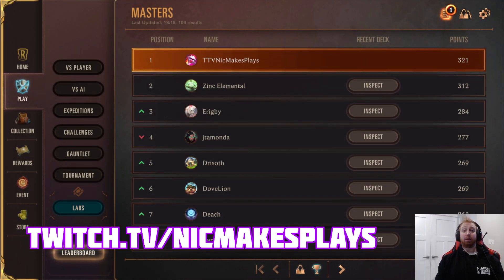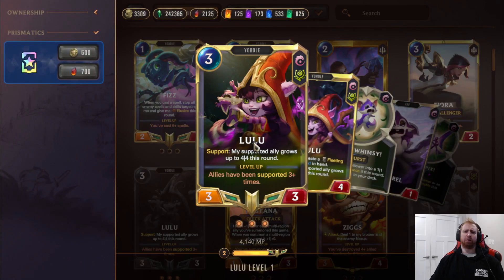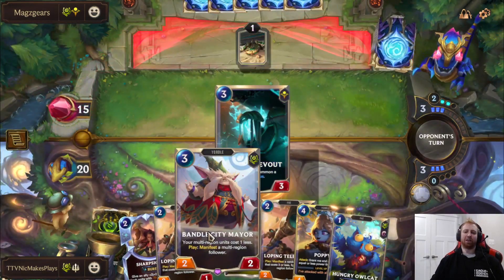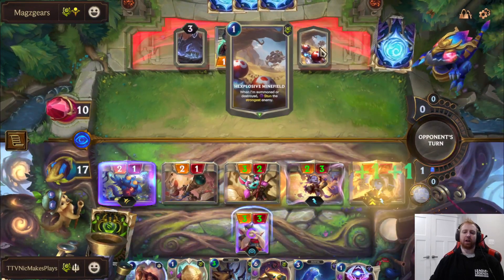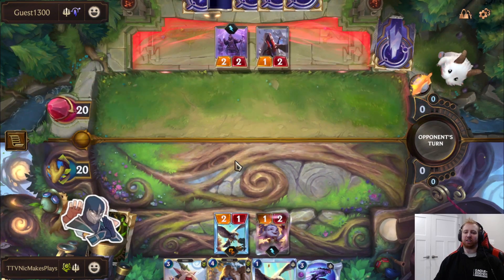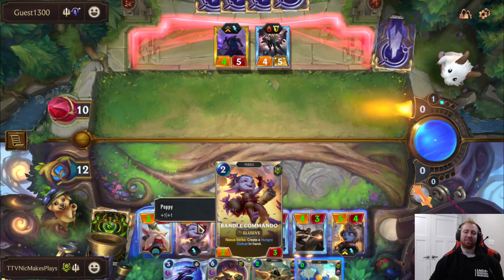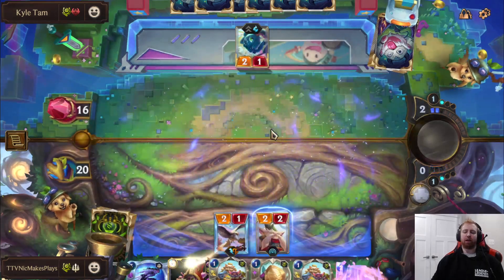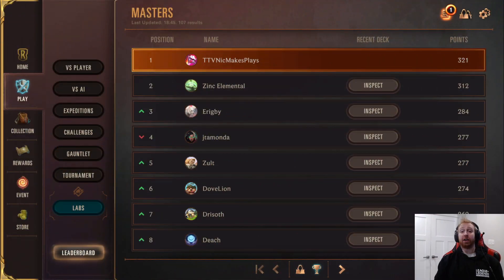I went 10-0 with this Poppy Lulu deck | Deck Guide/Gameplay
Poppy Lulu deck code:
CECAGAIABEKR2BQFBIUXJEIBU4A4MAPLAEAQGAAOAEBQEAQCAEBAABYCAUFGBLYBAEAQIAAC

Legends Of Runeterra Deck | LoR Gameplay |